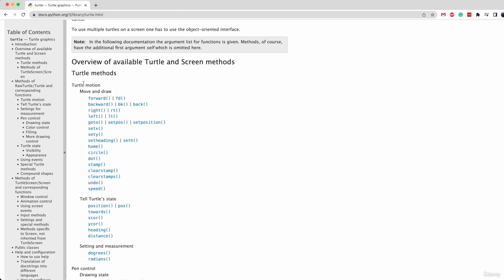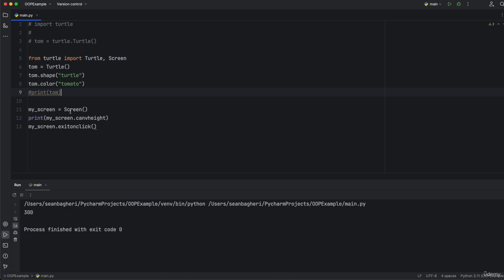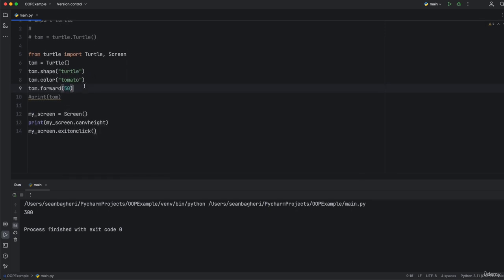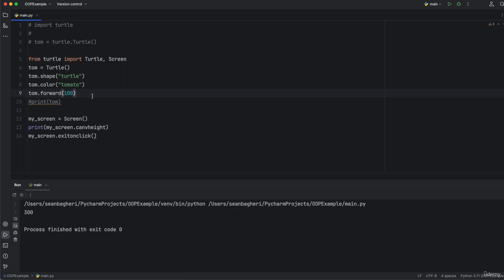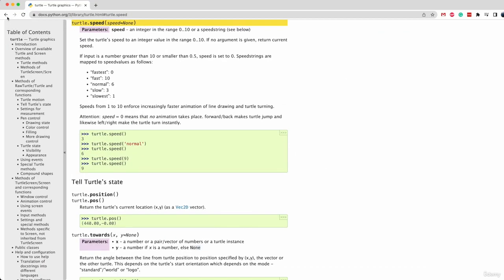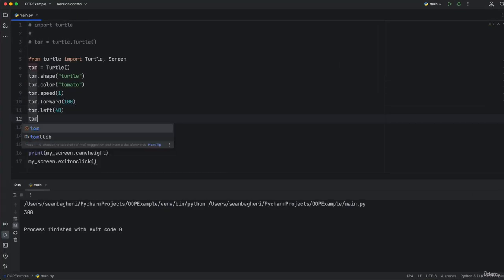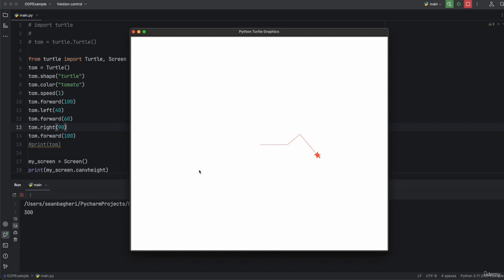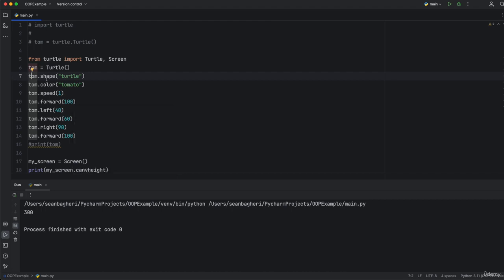8. Making The Turtle Move! || 17. Intermediate Object-Oriented Programming (OOP) || Python Course